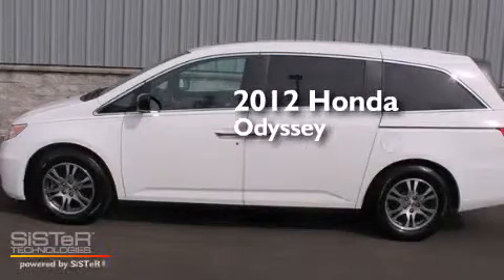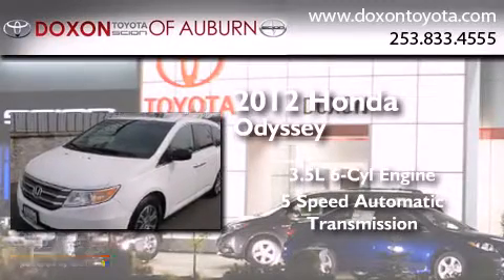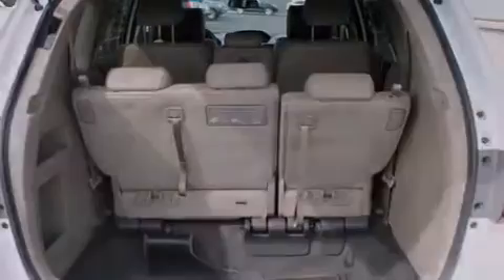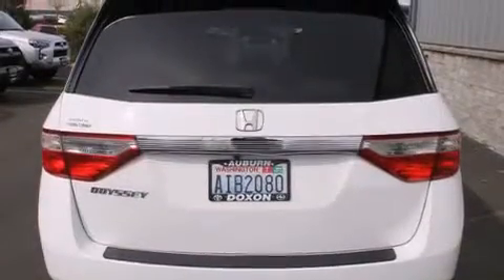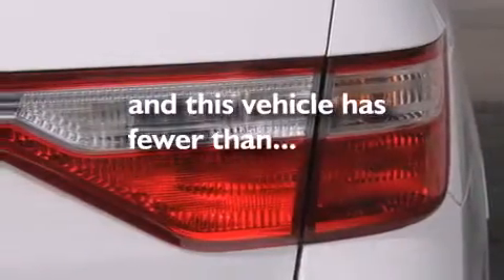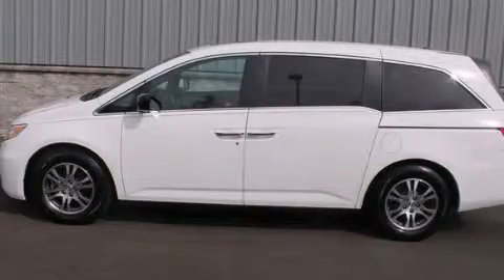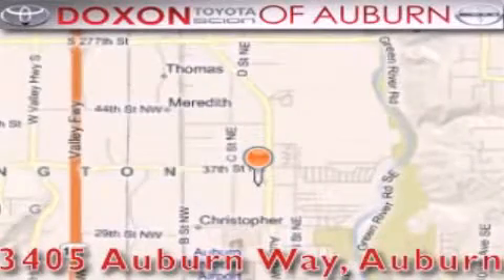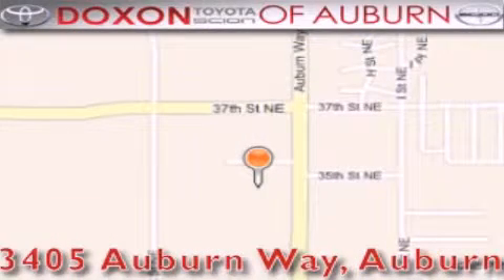2012 Honda Odyssey Renton WA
We've been honored to serve the Auburn WA area , we promise that your experience at our dealership will exceed your expectations ! Year : 2012 Make : Honda Model : Odyssey Engine : 3.5L V6 Trans . : 5 Spd Automatic Exterior : Taffeta White Miles : 23,426 Interior : Beige Stock : C3656 Doxon Toyota 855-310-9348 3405 Auburn Way Auburn , WA 98002 The Doxon Family has been in the automobile business right here in Auburn since 1938 . Myron and Ken Doxon , along with their dad , sold Studebakers at 119 Auburn Way South . When you dialed the garage , as they called it , you phoned just 5 . Pretty simple . One number and you knew how to get hold of Doxon and Sons . The Doxons are four generations of automobile experience , and we want to make it as simple as dialing five when it comes to service and commitment . Were celebrating 42 years with Toyota as one of the oldest established Toyota dealers in the US . In 1964 , it was simple selling cars and trucks people could depend on . In 2007 , its still simple . Build the best cars and trucks in the industry ; with Quality , Dependability , and Reliability ; make them stylish and exciting to drive , with plenty of models from which to choose , and its simple to meet all your customers needs . Toyota has one of the best car , truck , and SUV lineups in the business . On your next visit , take a look at the lighted pictures on the wall . Youll see the history of the Doxon Toyota family and 65 years of commitment to the car business . Doxon Toyota in Auburn . A family tradition since 1938 . We believe our 65 years in business , allows our customers the confidence they need , to know our message of service will be followed . Weve called it The Doxon Difference since 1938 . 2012 Honda Odyssey Auburn WA